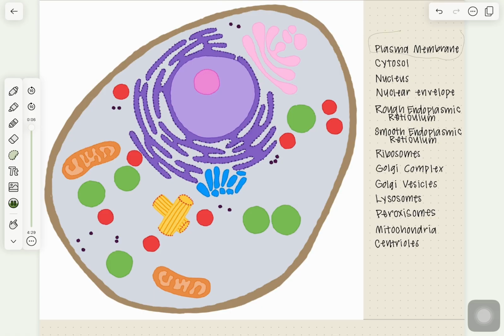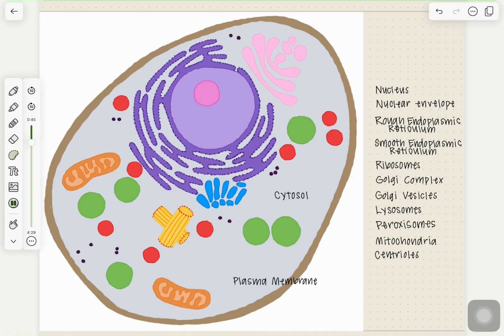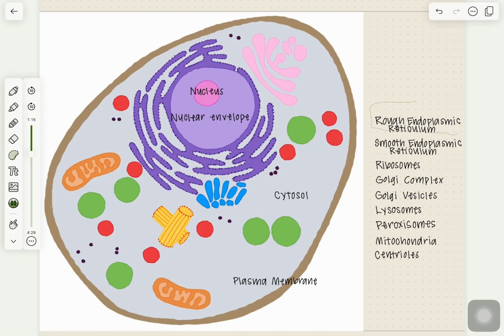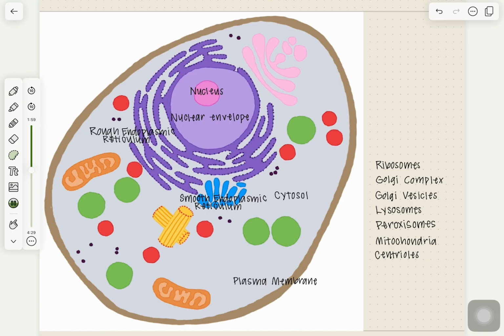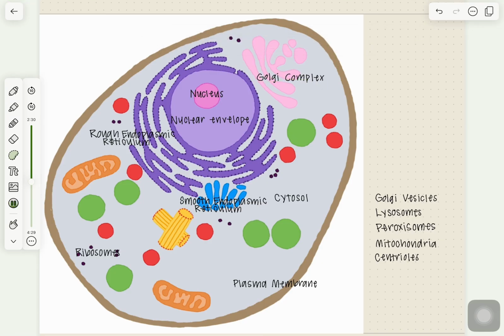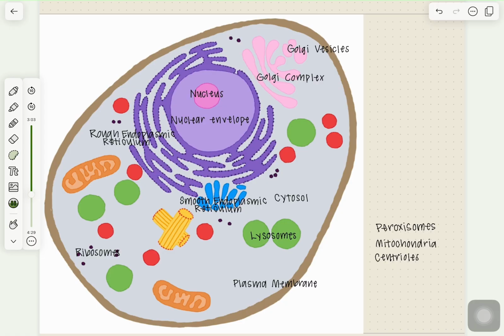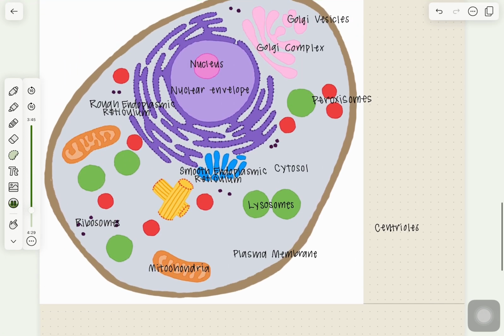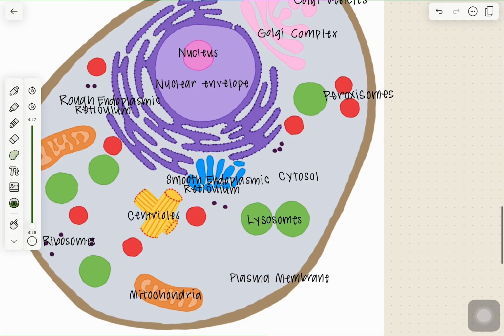Cell Diagram & Organelles